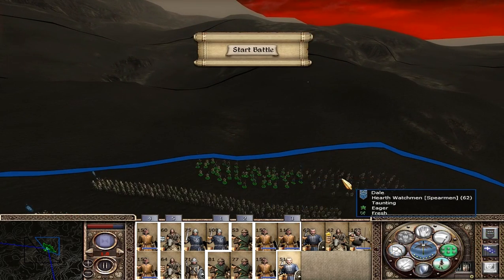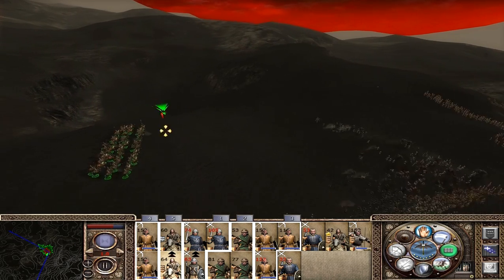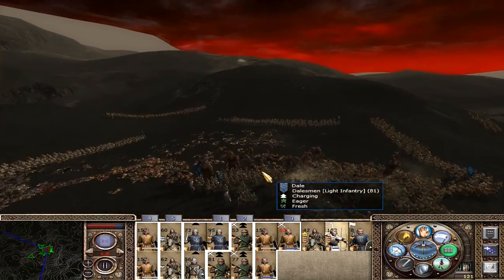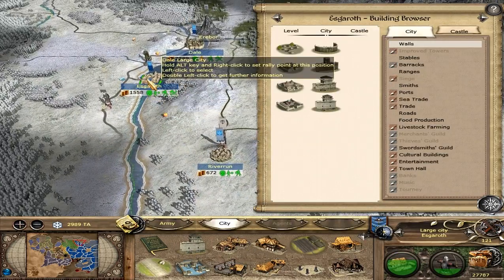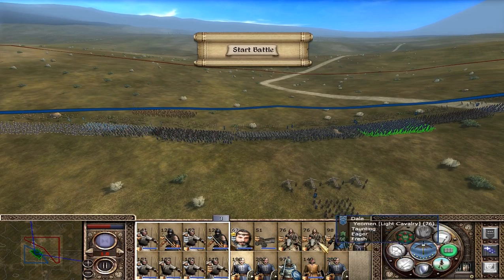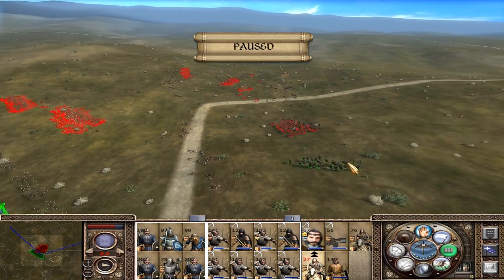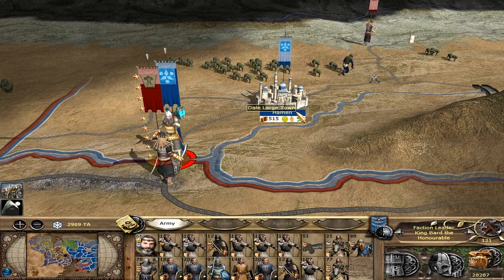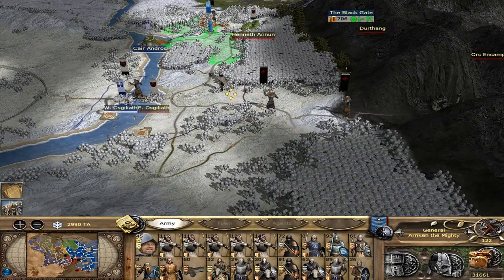Let's Play TA:TW (MOS) Dale Ep 46 - To kill a troll...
Double feature today folks! Hope you enjoy :D  I think the second battle went particularly well, other then that one thing...